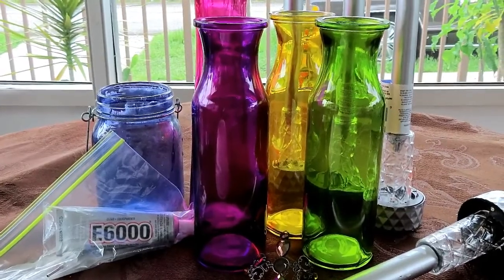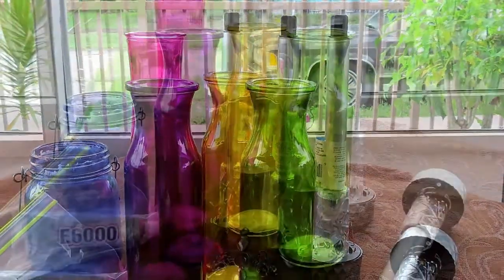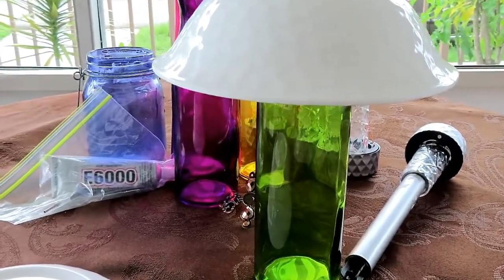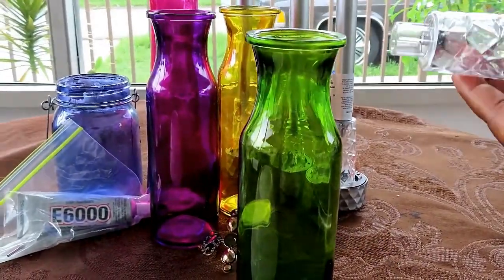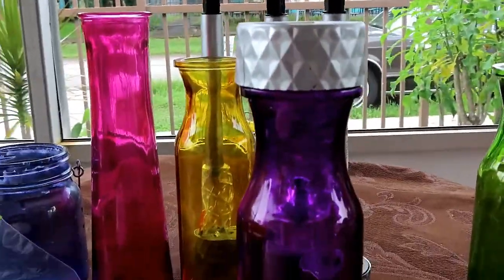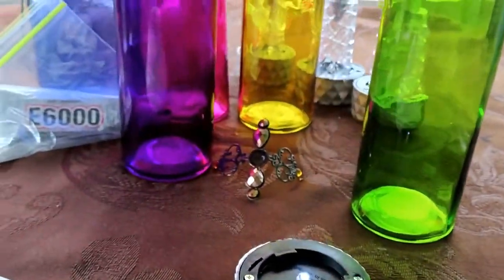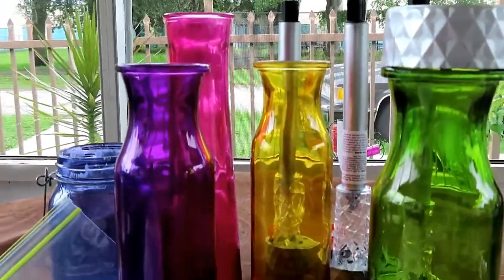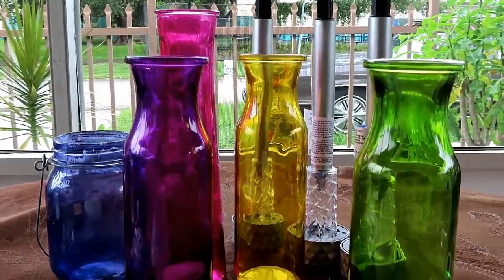HOW TO UPGRADE YOUR DOLLAR TREE SOLAR LIGHTS🦋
LET GO AND LET GOD: